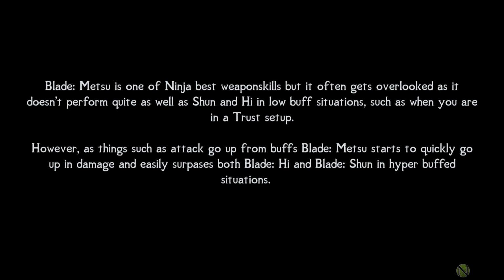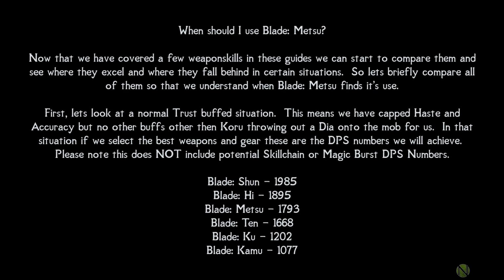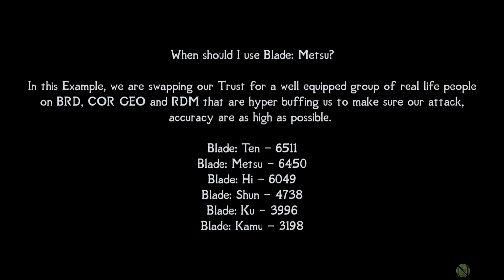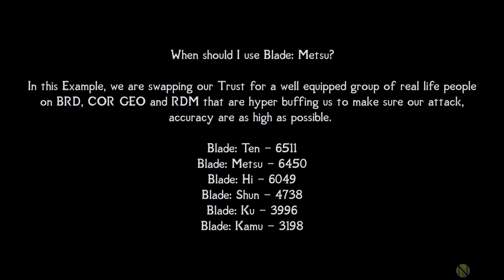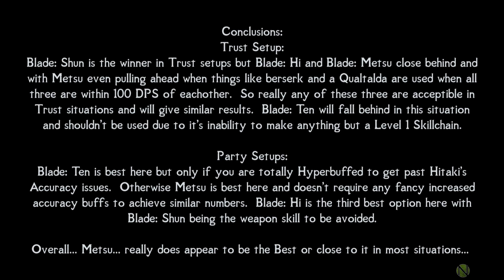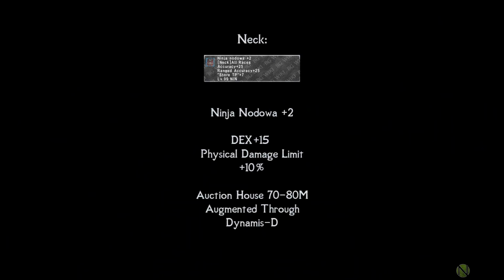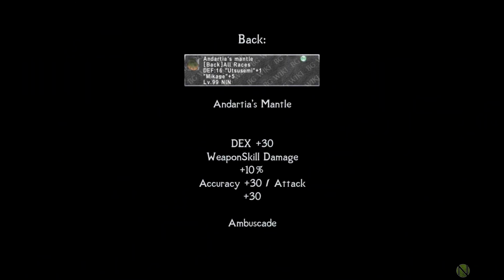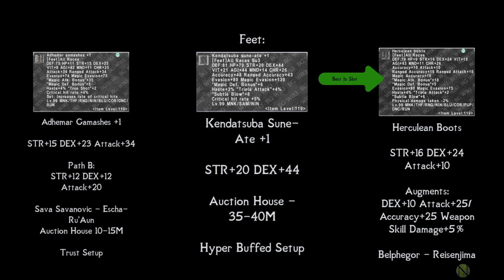FFXI A Guide To Ninja: Episode 17 Elite Blade: Metsu Gearsets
In this Episode we go over Blade: Metsu Gearsets